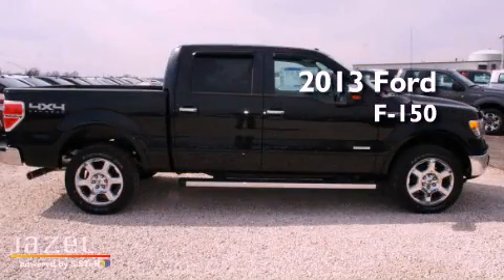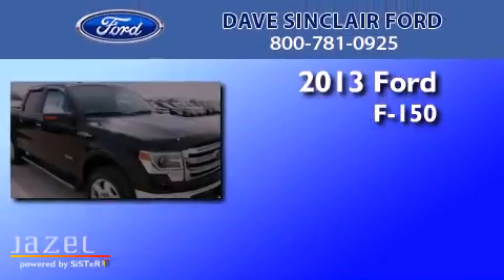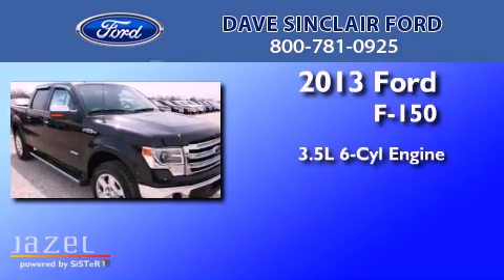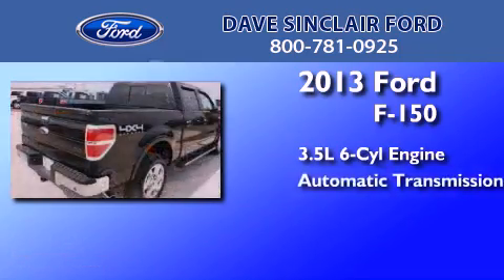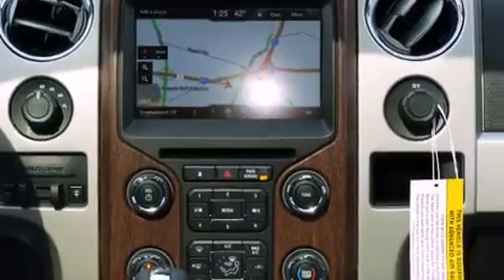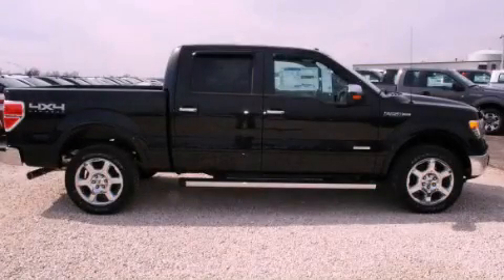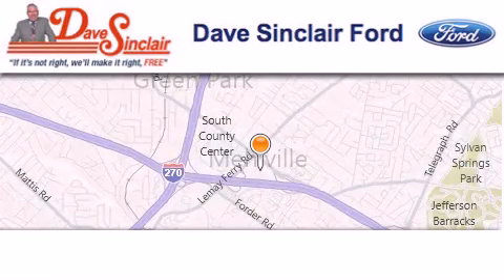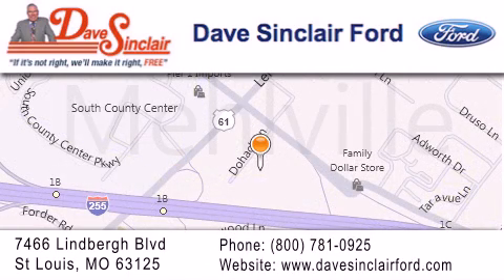2013 Ford F-150 St. Peters MO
Year : 2013
 Make : Ford
 Model : F-150
 Engine : 3.5L V6
 Trans . : automatic
 Exterior : Tuxedo Black Metallic - (Black)

 Interior : Black Leather
 Stock : T3136100

 7466 Dave Sinclair Memorial Highway

 2013 Ford F-150 St. Louis MO